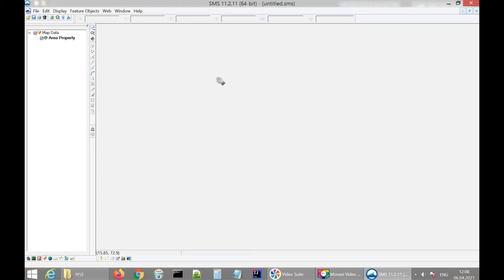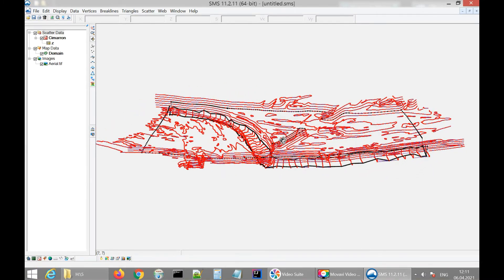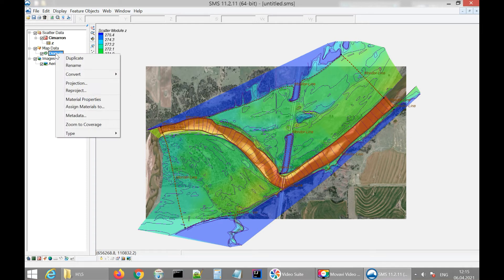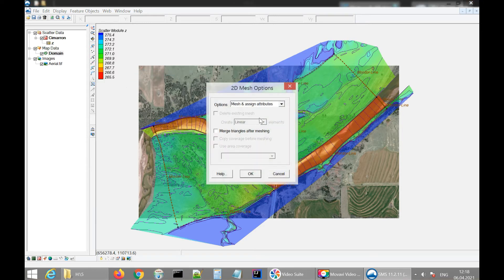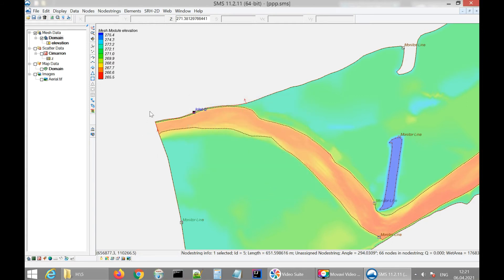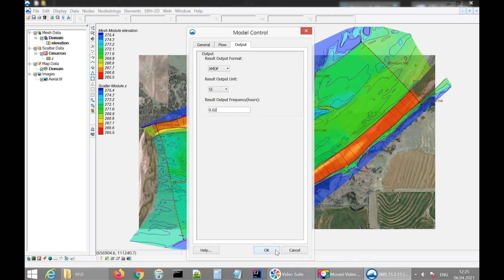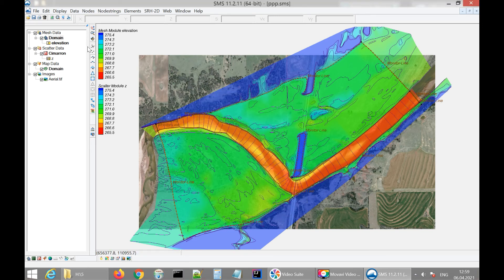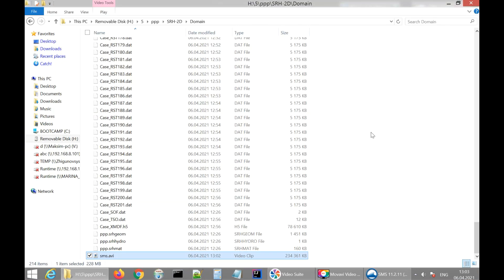SMS flood simulation full process using SRH-2D